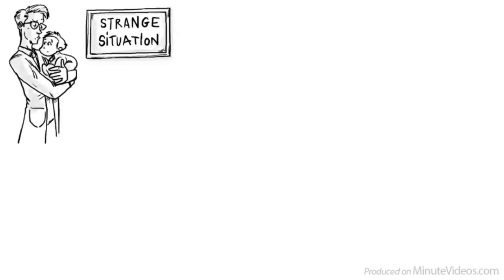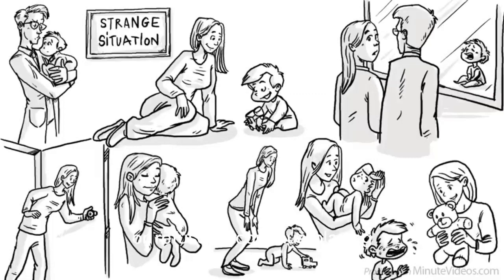The Attachment Theory How Childhood Affects Life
Thank to Sprouts for create amazing video

The attachment theory argues that a strong emotional and physical bond to one primary caregiver in our first years of life is critical to our development. If our bonding is strong and we are securely attached, then we feel safe to explore the world. If our bond is weak, we feel insecurely attached. We are afraid to leave or explore a rather scary-looking world. Because we are not sure if we can return. Often we then don't understand our own feelings.